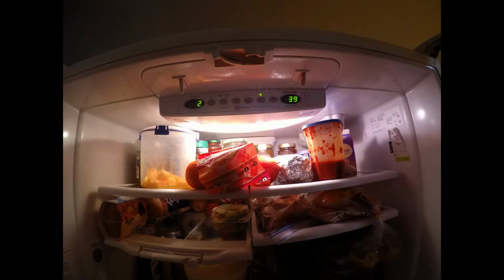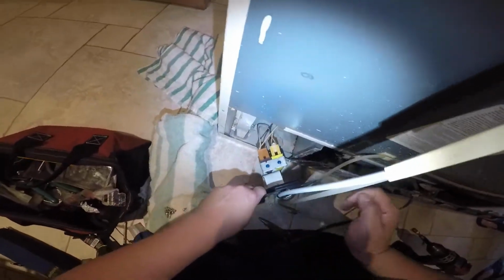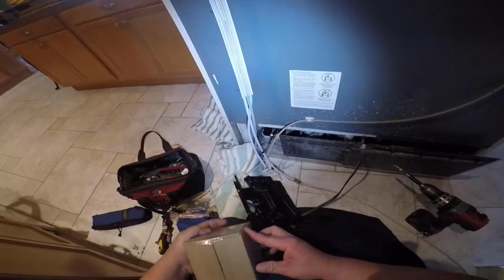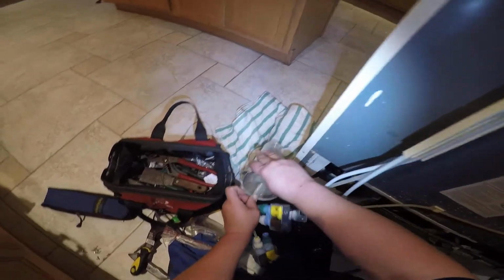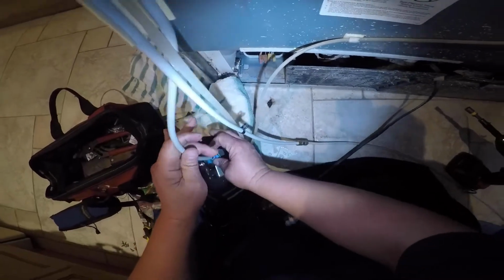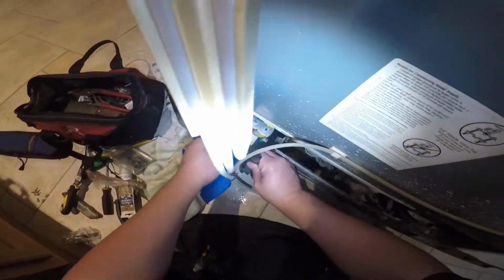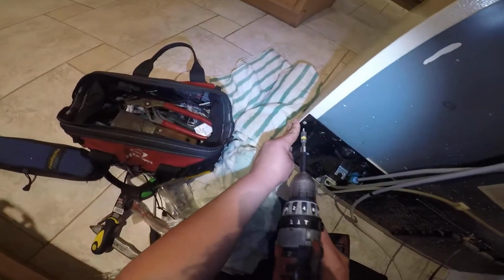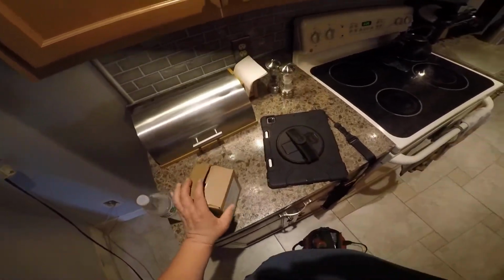Maytag Refrigerator Leaking Water | Not Getting Water or Ice | Model MFD2561HEQ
In this Video, We have a Maytag French Door Refrigerator, Model MFD2561HEQ, Which was Leaking Water from the Bottom of the Refrigerator. Upon checking, We Found that The Water Valve on the back of the Refrigerator was Leaking Water and Needed to Be Replaced. Are You Having this Same Issue with your Maytag Refrigerator? Or Maybe You are Not Getting Any Water or Ice? Watch the Entire Video to See How to Replace on Your Maytag Refrigerator.

⭐ More Tools & Appliance Repair Faves:

✅ Amazon Storefront

Warning: Please Be sure to Unplug Any Appliance Before Starting any Repairs! This video is to help DIY's do  the repairs themselves, at their own risk. Please Be Advised, as You have Been Warned.